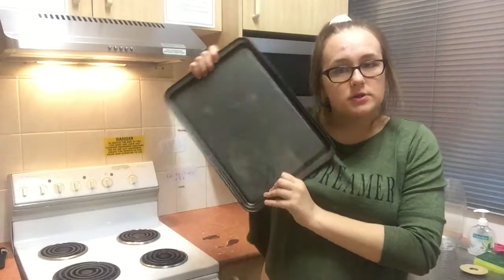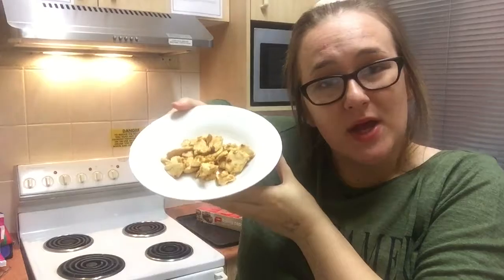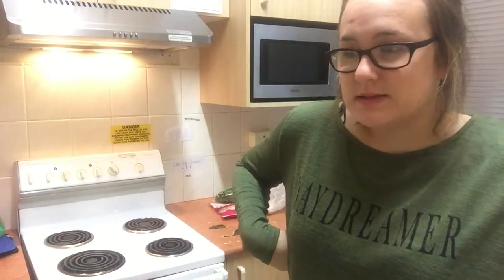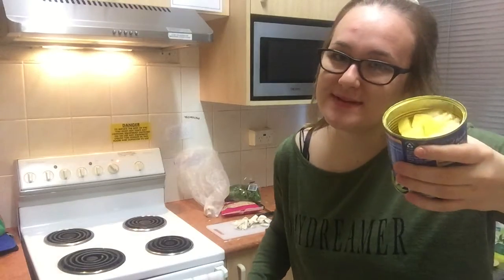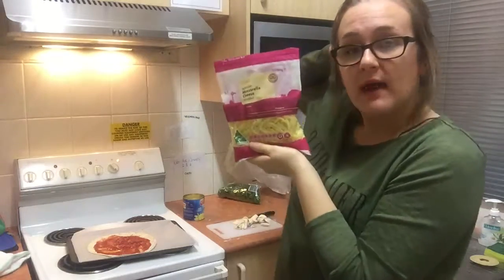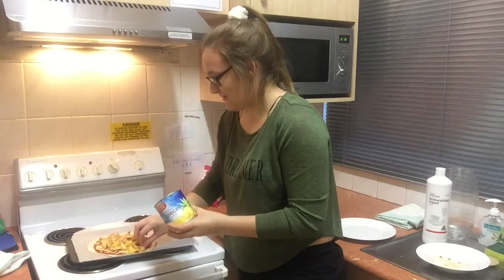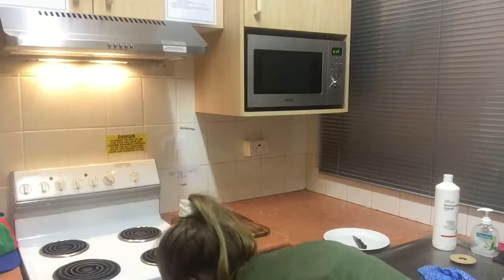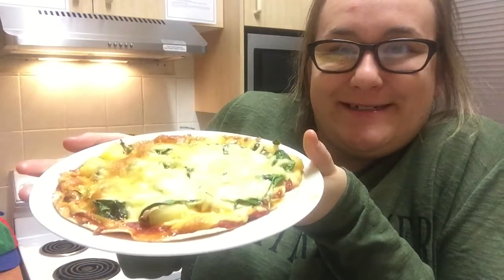PIZZA // Uni Chef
PIIIIIIZZZZZZAAAAAAAAAA!

A quick home recipe for a lazy night when you don't feel like interacting with humans. Great for an evening in bed with a movie.

'Like' and SUBSCRIBBLE